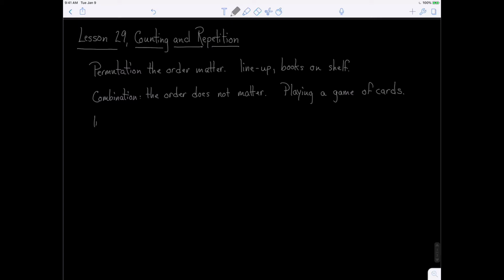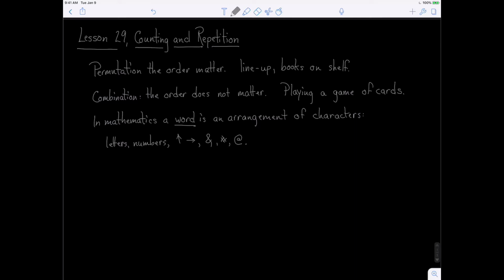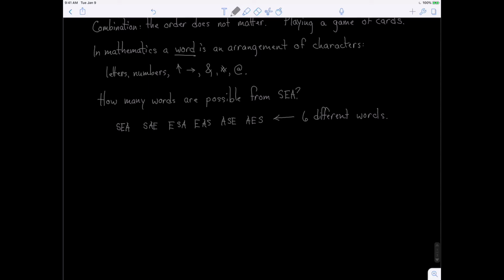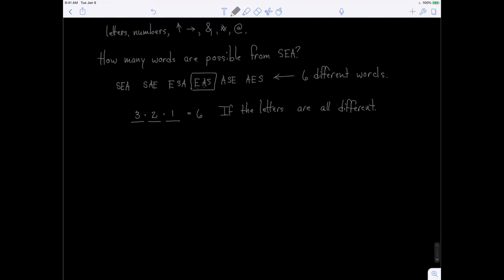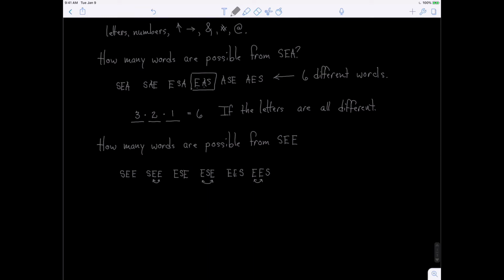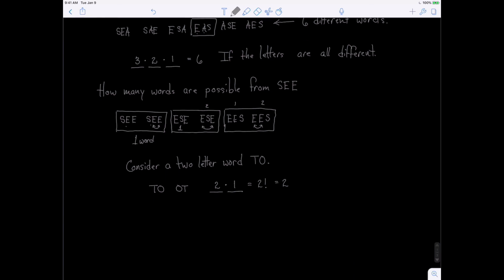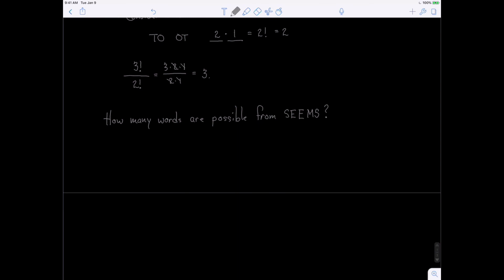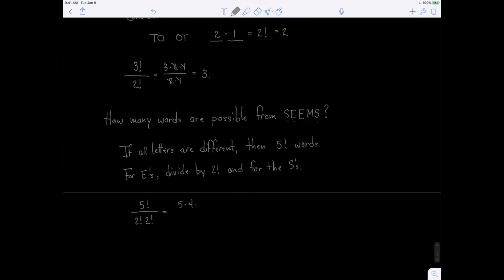Lesson 27, Counting and Repetition, Video 1